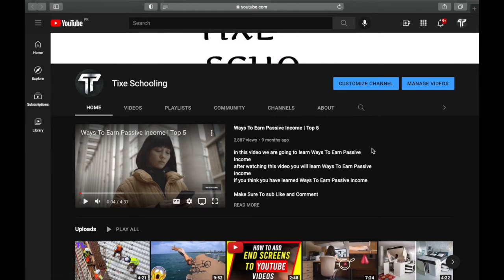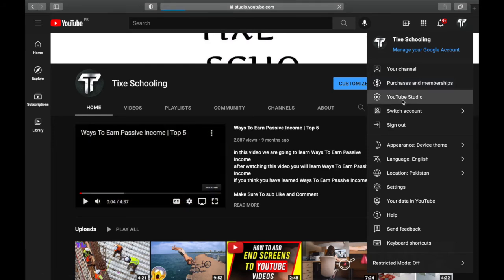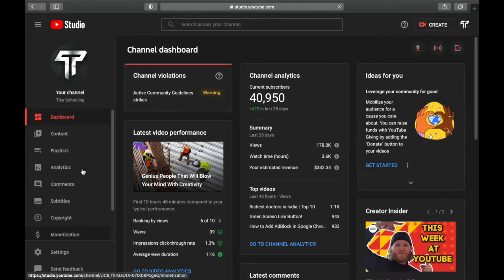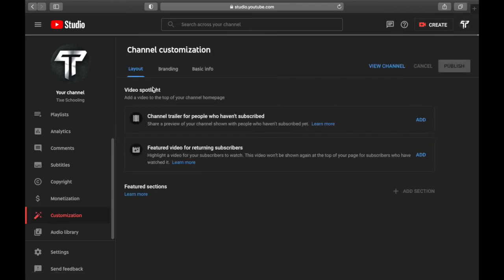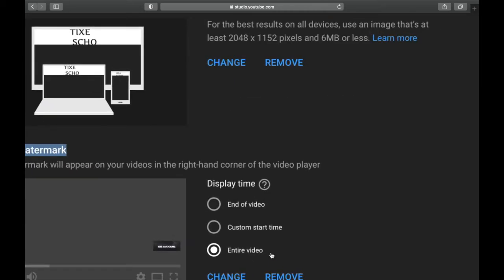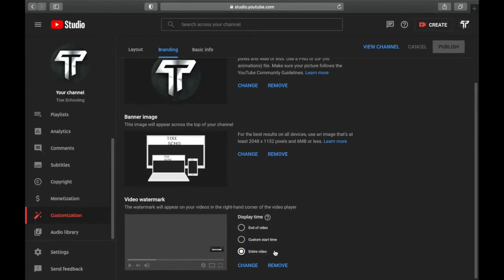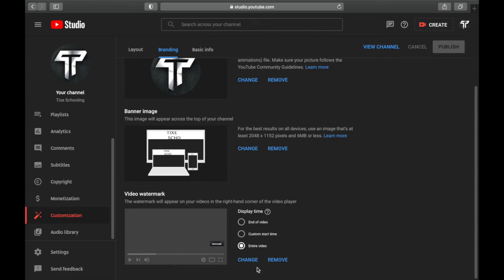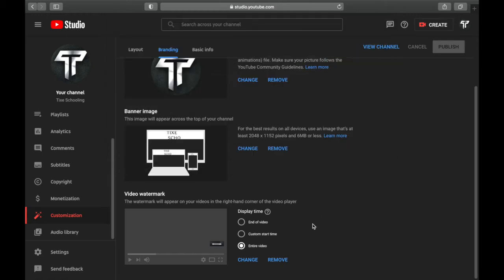How To Add Water Mark On Your Youtube Videos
In This video we will learn How To Add Water Mark On Your Youtube Videos

 in this video we are going to learn How To Add Water Mark On Your Youtube Videos
after watching this video you will learn How To Add Water Mark On Your Youtube Videos
if you think you have learned How To Add Water Mark On Your Youtube Videos